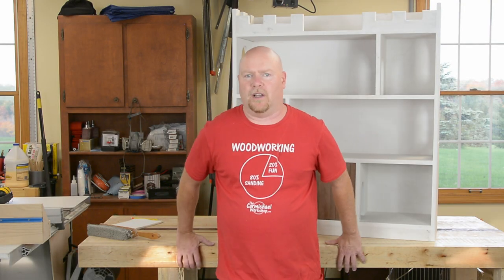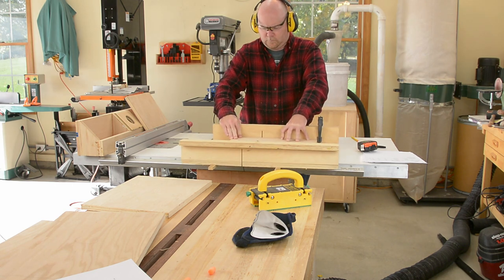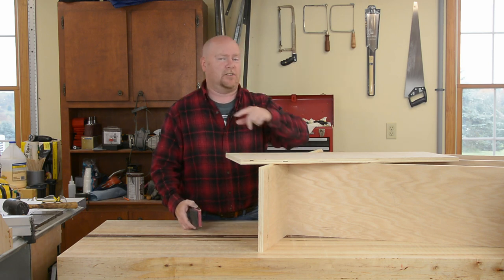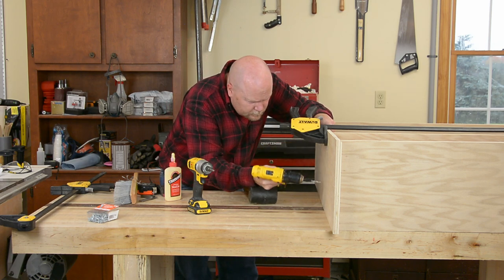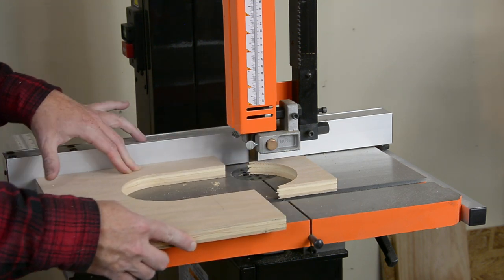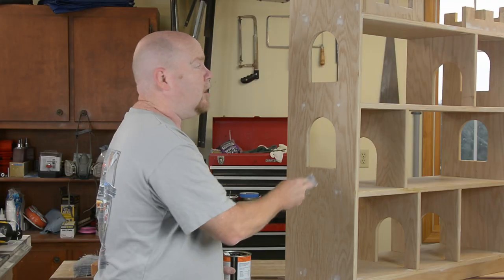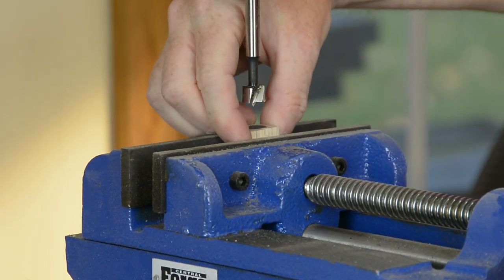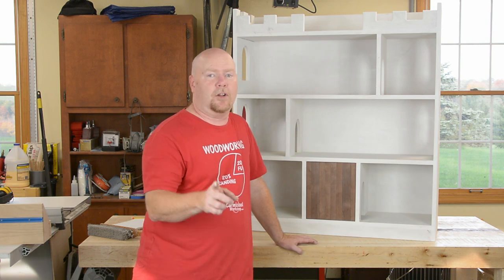Kids Castle Bookshelf - Woodworkers Fighting Cancer 2016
Finally back in the saddle after a couple of busy weeks.  It's for a good cause too: Woodworkers FIghting Cancer!  This years' project is a bookshelf that's modeled after a castle.  The shelf dividers have passage ways for your archers or princesses, and there's even a draw bridge.

Construction is very simple, and could be completed with nothing more than a jig saw.  I went ahead and dadoed in the shelves, and broke out the router to handle most of the edge rounding.

Sanding is pretty critical for this project.  Not for appearance since it will be painted, but for safety.  We don't want spinters or sharp edges for little fingers.

All told it was a fun build, and since it's just one sheet of plywood it's not that expensive either.

Thanks to Marc and Nicole over at The Wood Whisperer for putting this together again!